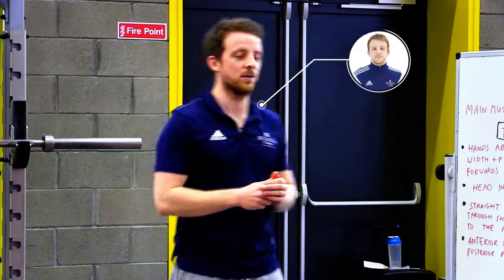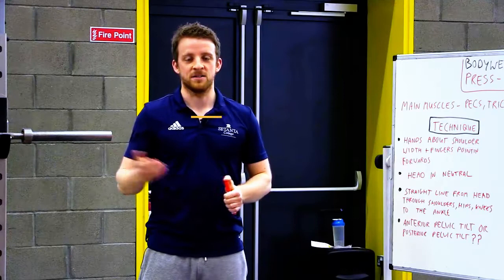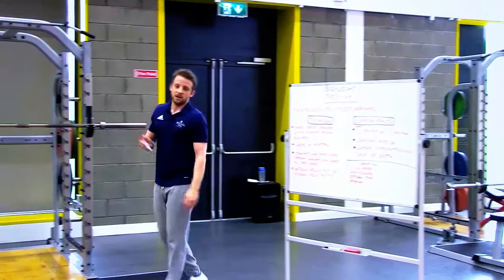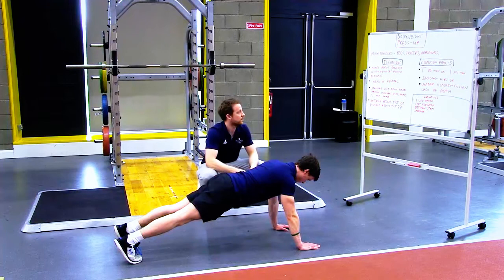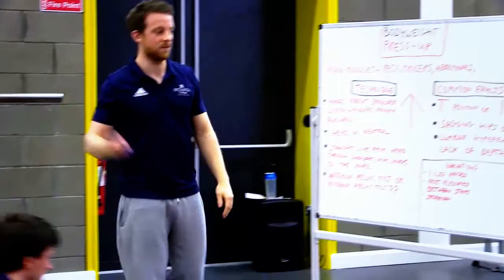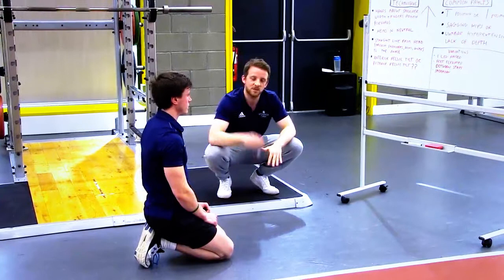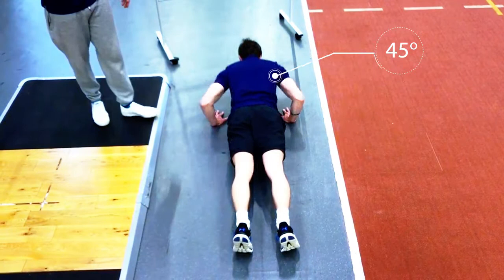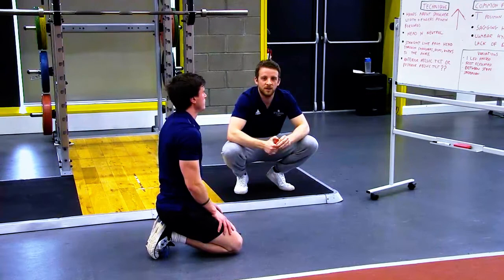Setanta College Press Up Tutorial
Learn the proper technique when it comes to performing what many deem to be the 'simple' Push Up. Here Ben O'Mahony, Lead Tutor on our Diploma in Personal Training, takes you through the fundamentals and progressions.